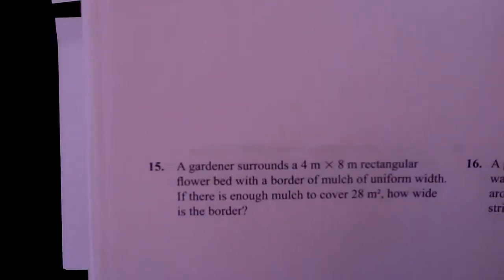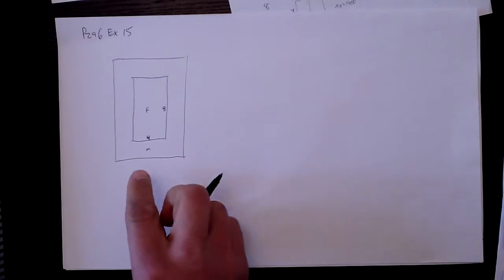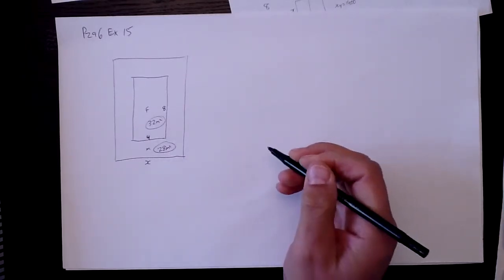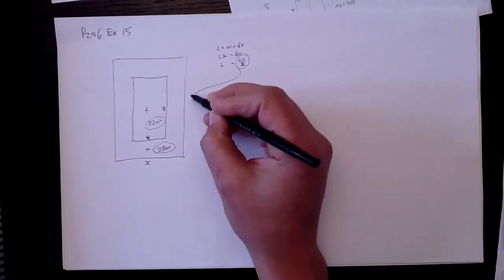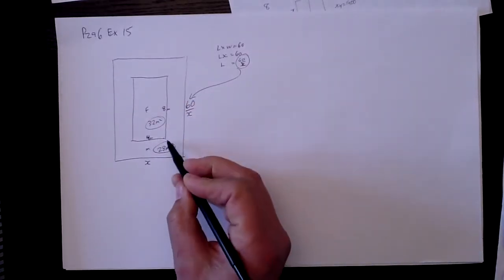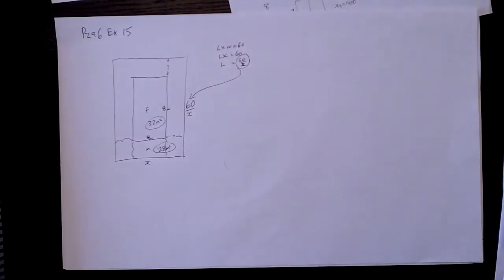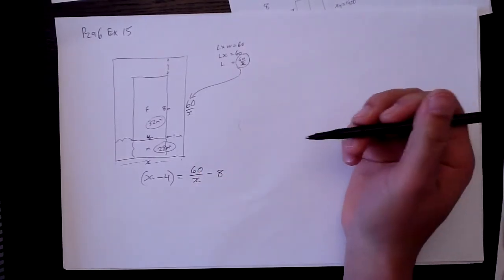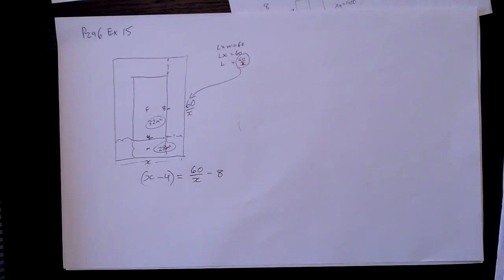PREC 11 6.5 p 296 Ex 15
Expanded rectangle area problem.  You are given some measurements and must calculate the others.